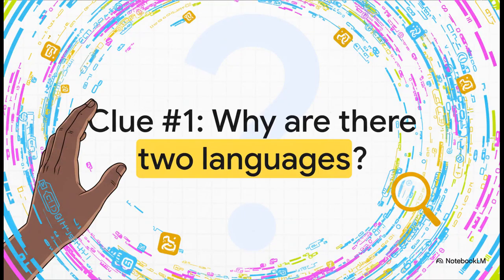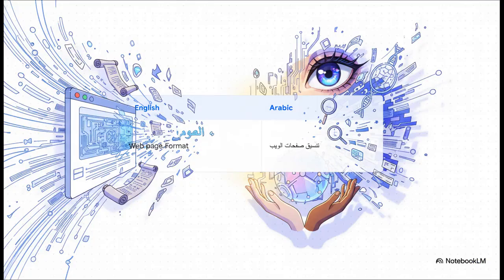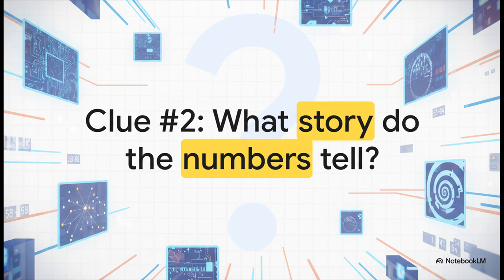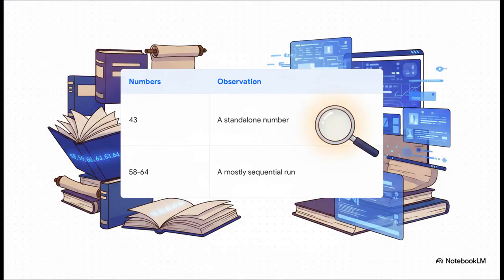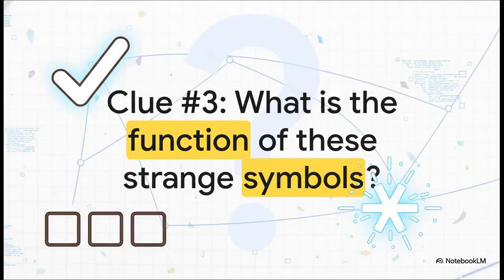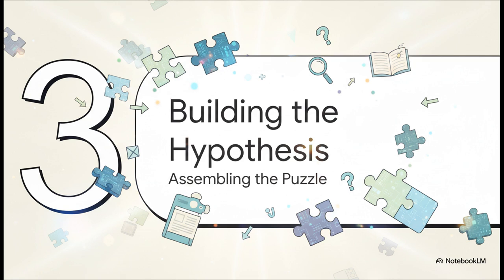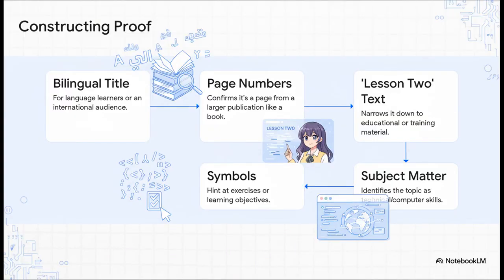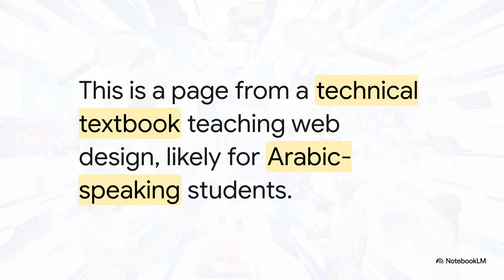Lesson 2 : Formatting Web Pages